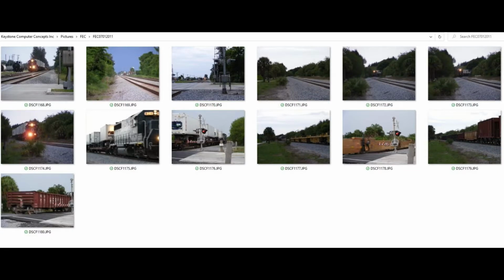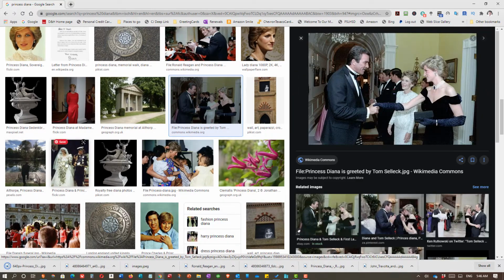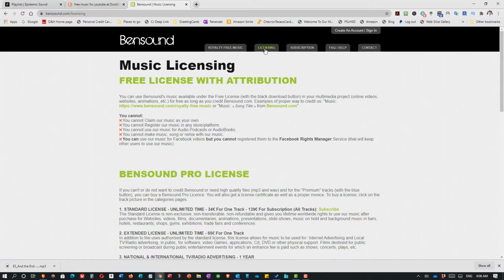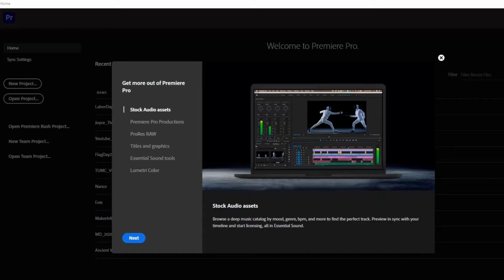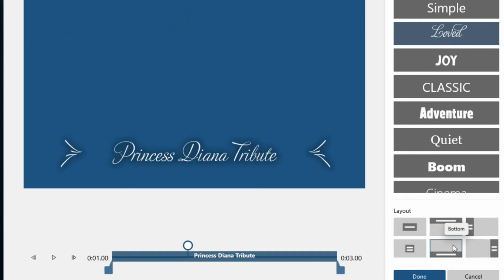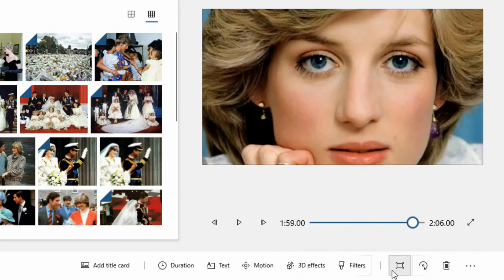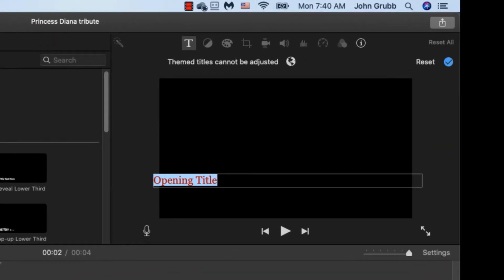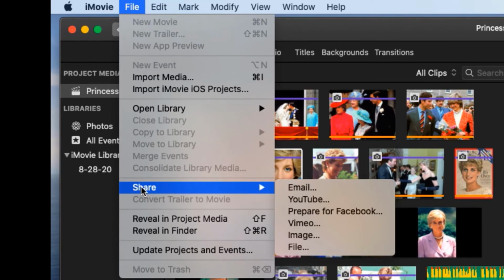How To Create A Tribute Video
In this video, we show you how to create a tribute video.  In fact, we actually create one in both Windows 10 and Mac OS for Princess Diana.  We show you how to use Google Image Search to find pictures you can use and we share some of the sites we use for music.  Near the end of the video, we actually play the Princess Diana Tribute video we created.

Here are some links we mention in the video (Note: if any of these links involve a purchase, 4KCC may be compensated.):